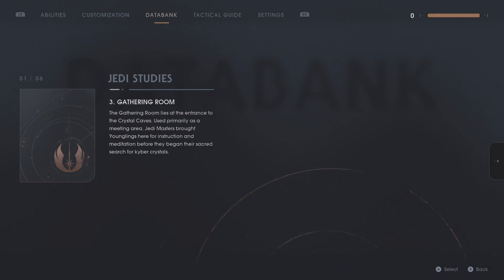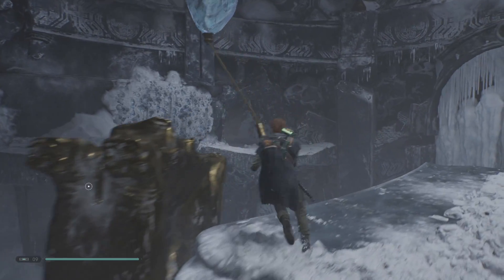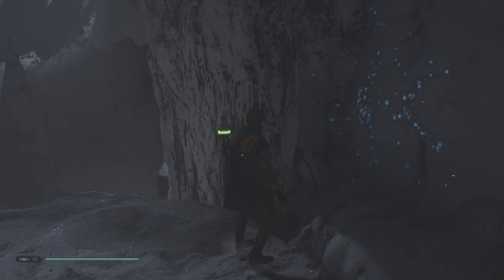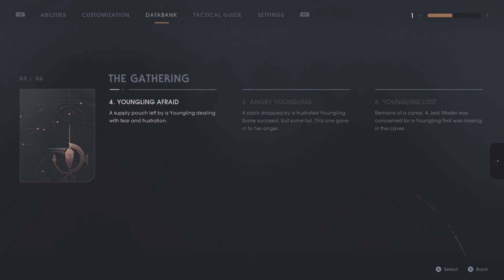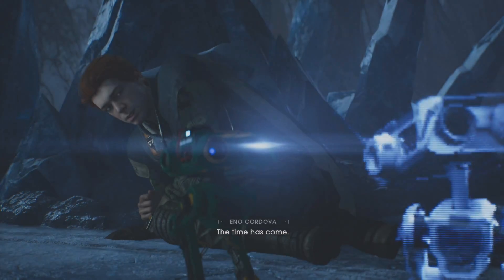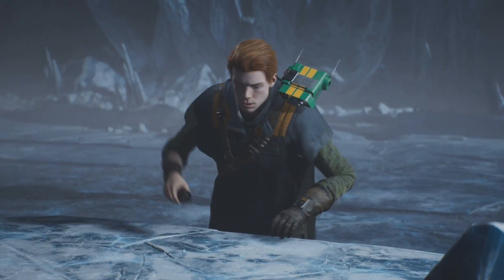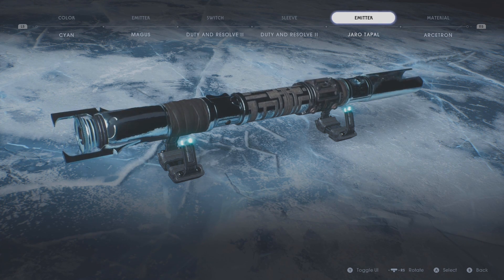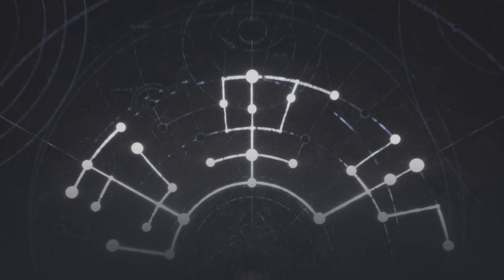[23] Star Wars Jedi: Fallen Order w/ GaLm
Here's where you can find out more info and where to buy it: